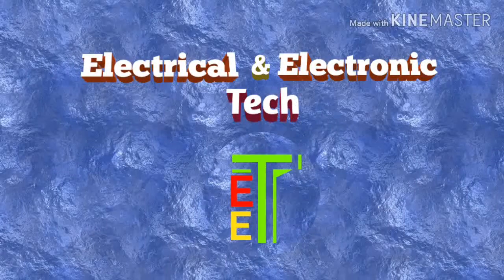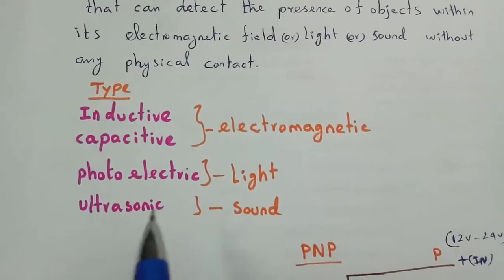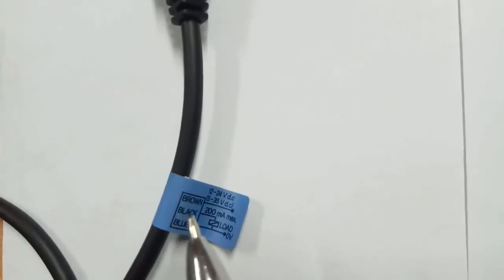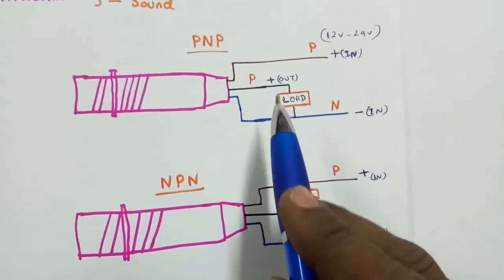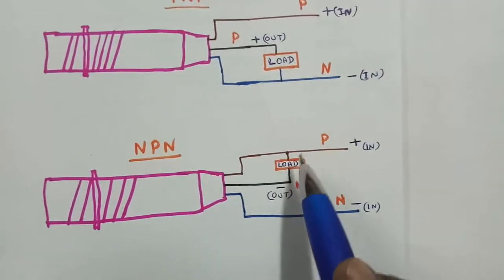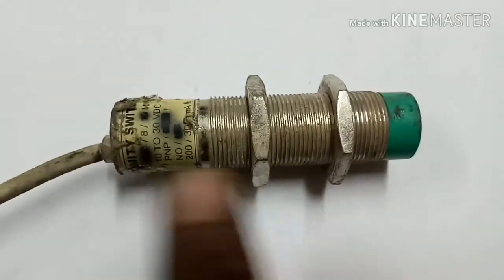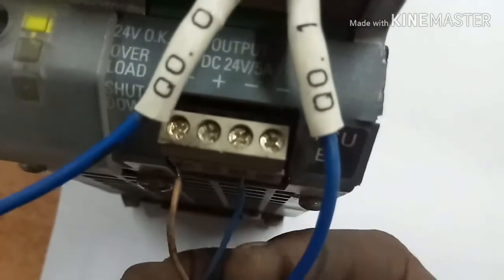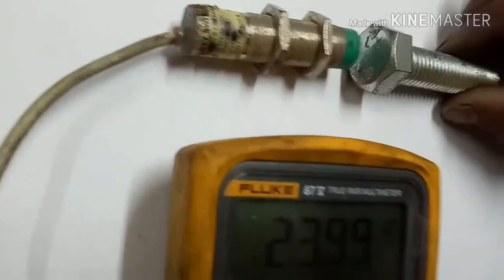proximity sensor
We learn in this video,about proximity sensor type, wiring, working